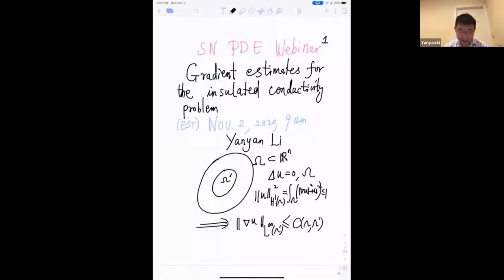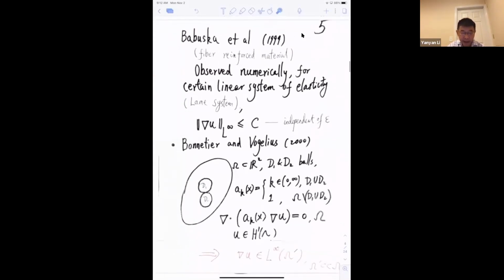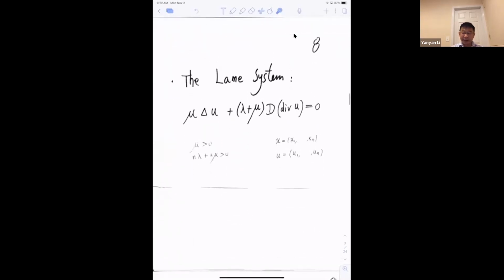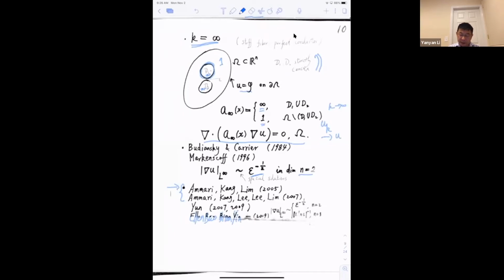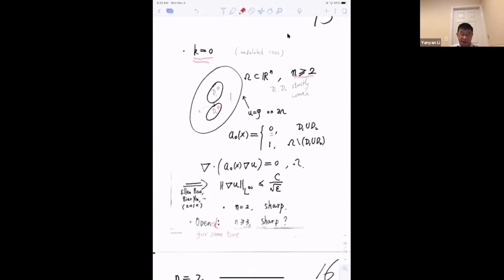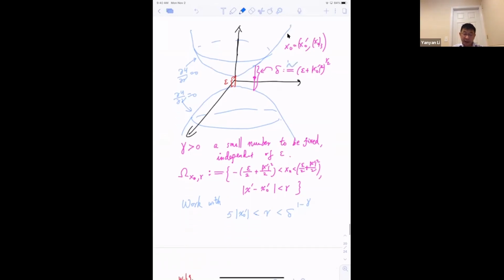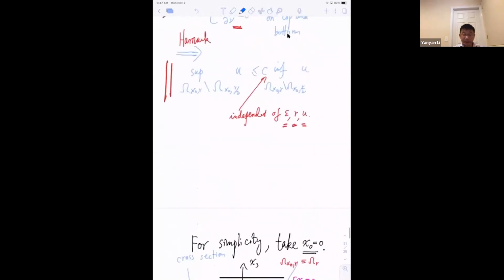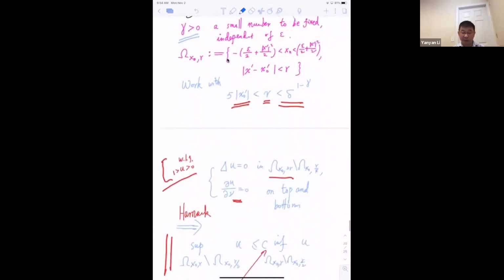SN Partial Differential Equations and Applications Webinars - Yanyan Li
Join Yanyan Li of Rutgers University as he examines the question of blow up rates in higher dimensions for the insulated conductivity problem.

Don’t want to miss another webinar?
Have an article on the insulated conductivity problem? Submit Your Article
Learn more about publishing with SN Partial Differential Equations and Applications